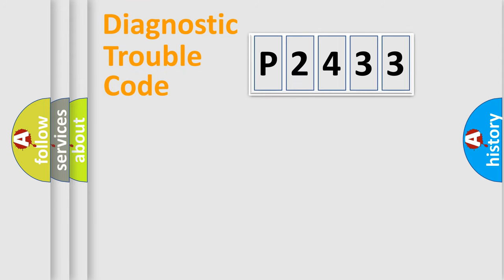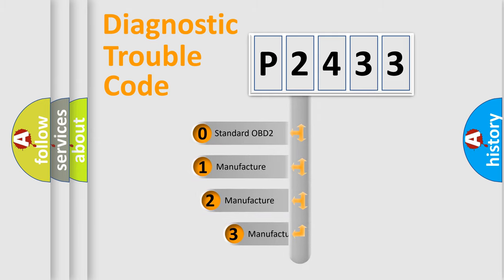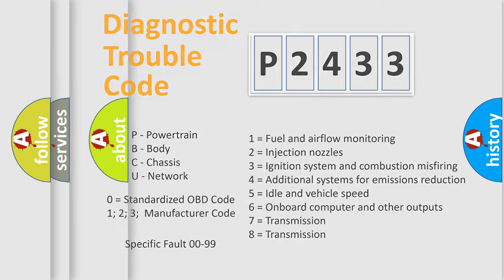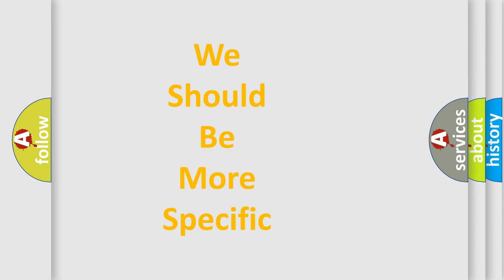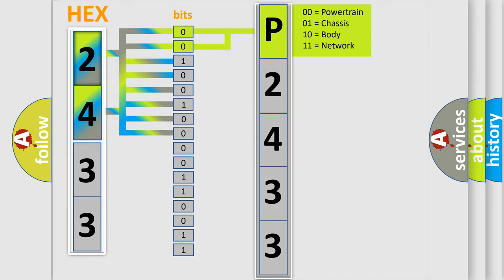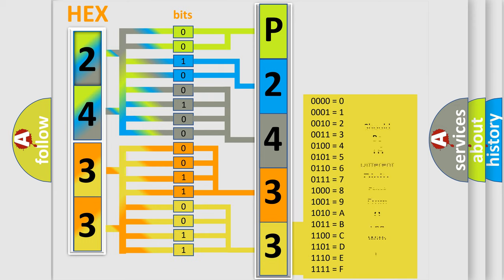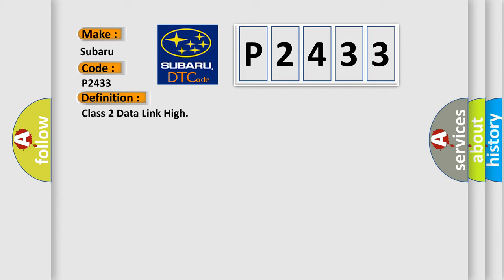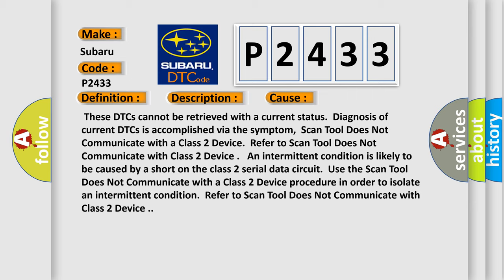DTC Nissan P2433 Short Explanation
Contents:
0:21 Basic DTC analysis according to OBD2 protocol standard.
1:48 Insight into programming
2:58 A diagnostically understandable description of the Diagnostic Trouble Code
3:05 Basic error definition

Make
Subaru
Code
P2433
Definition
Class 2 Data Link High
Description